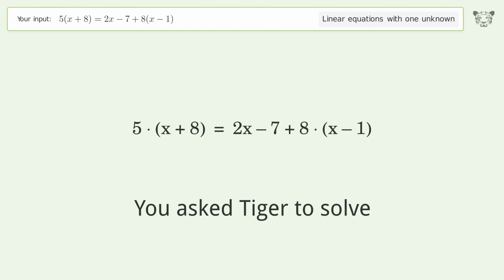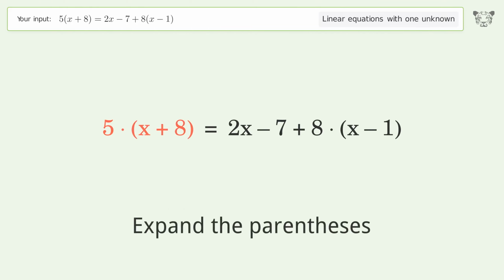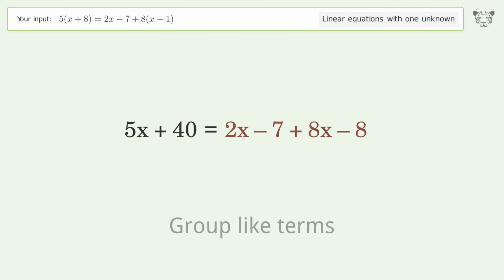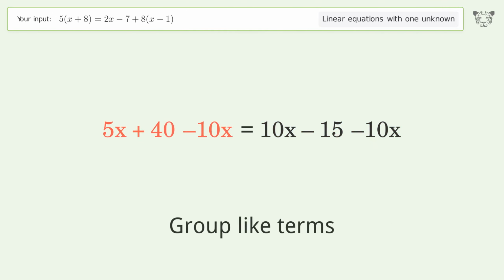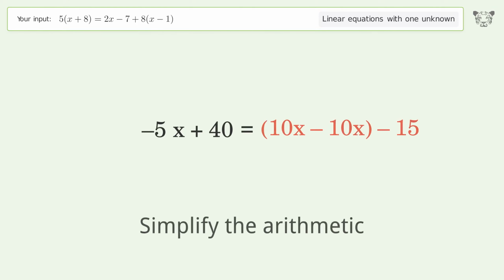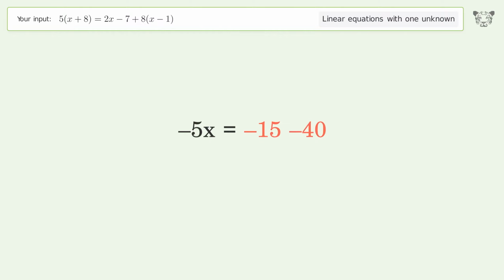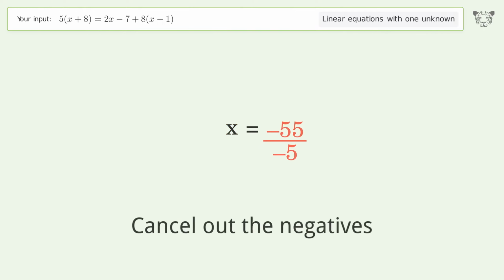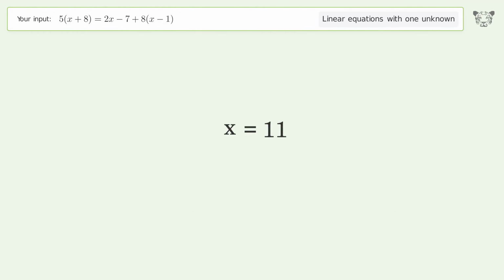Linear equation with one unknown: Solve 5(x+8)=2x-7+8(x-1) step-by-step solution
Solving 5(x+8)=2x-7+8(x-1) using the linear equation with one unknown solver

for a step-by-step and more tips and tricks for dealing with linear equations with one unknown.